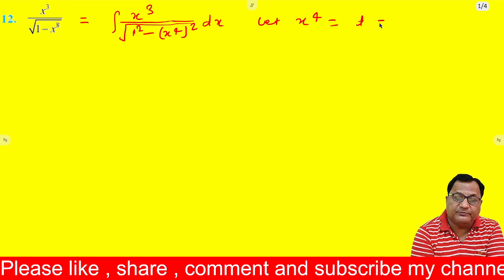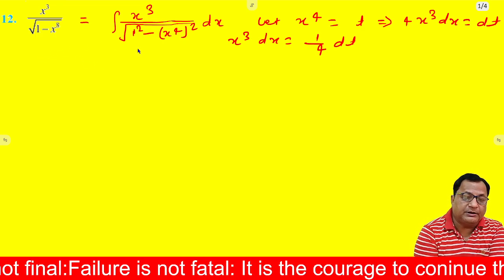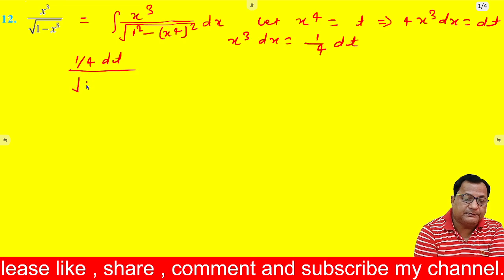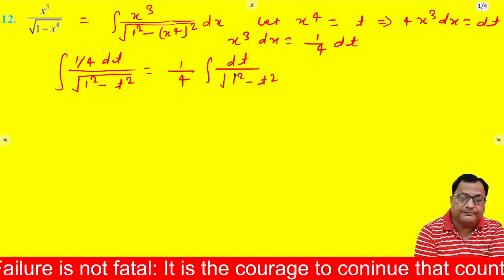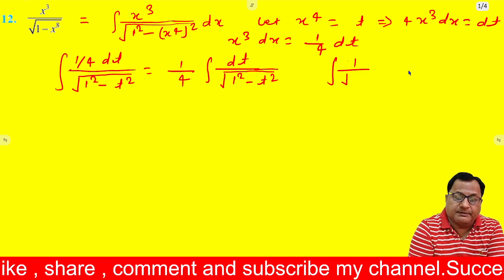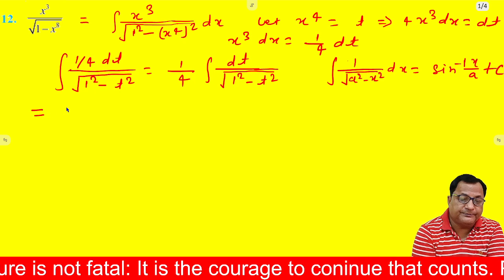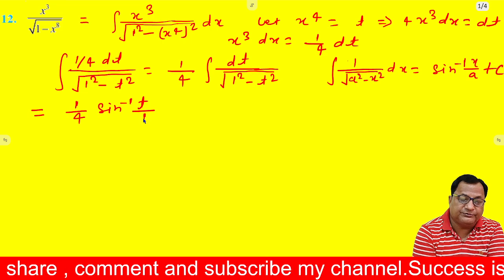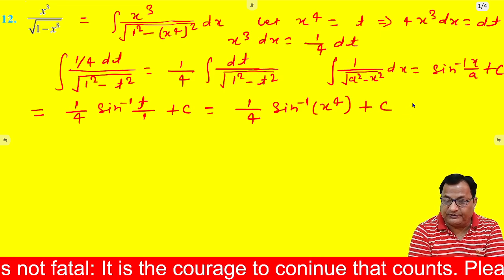Class XII NCERT Math Ch-7 Miscellaneous Exercise on Ch 8 Q No 12 NCERT Maths Class XII solution CBSE